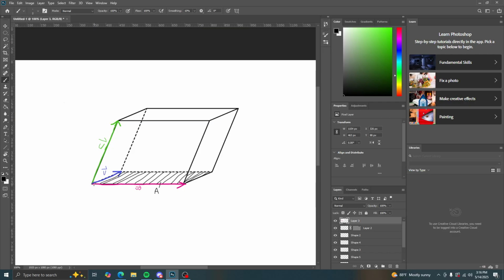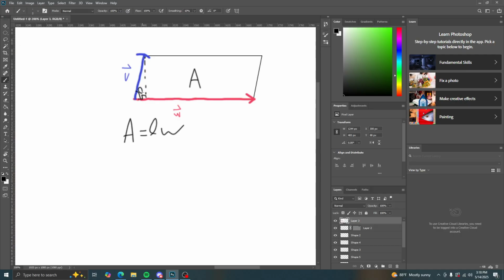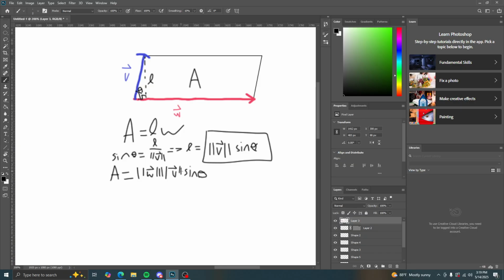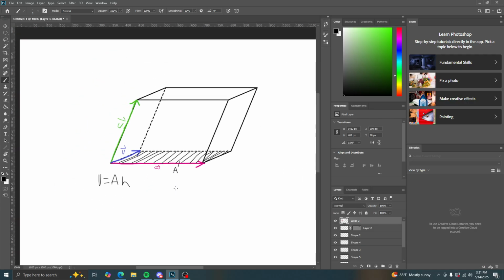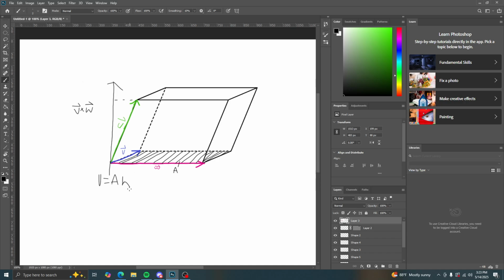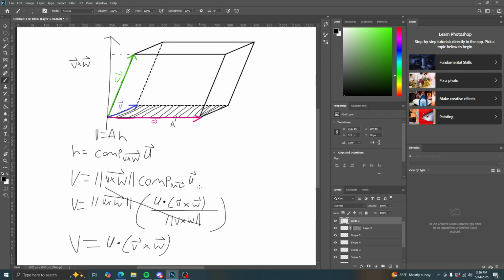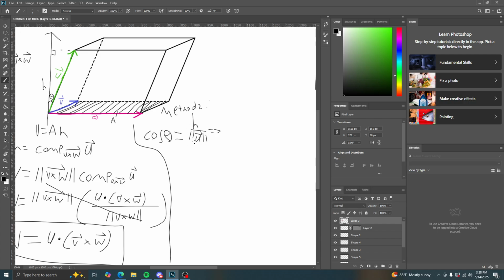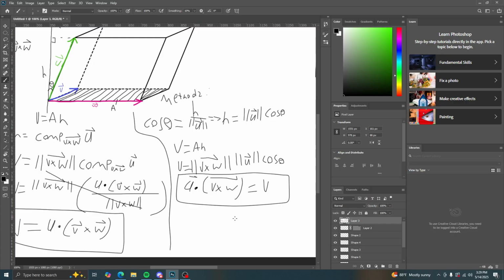Math Man Does the Mathematical Proof For The Triple Backflip Hi Everyone Nolyn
0:00 -  Area of a Parallelogram
5:40 - Scalar Projection Method
9:32 - Right-Triangle Method